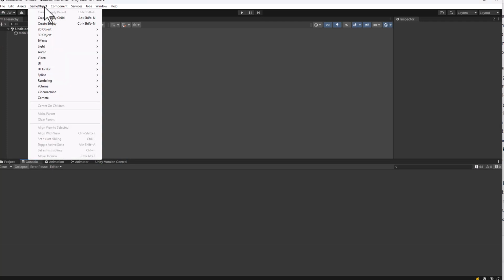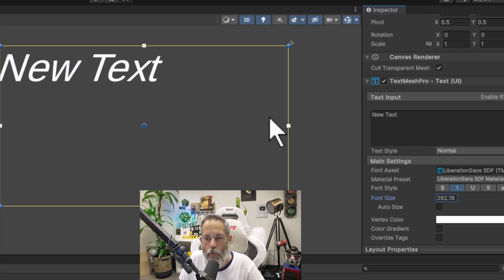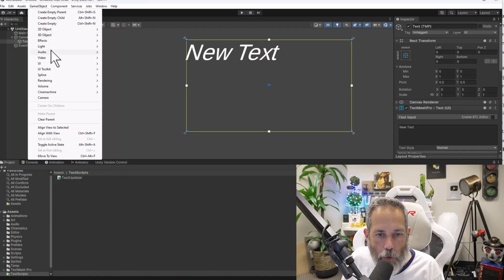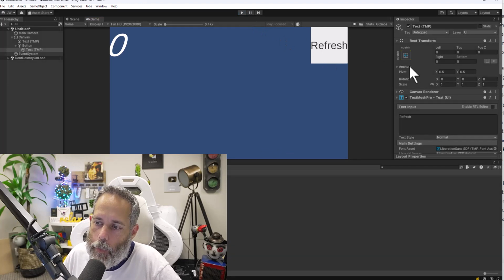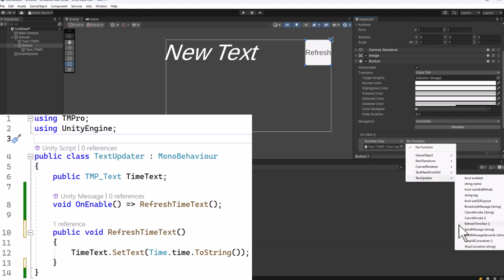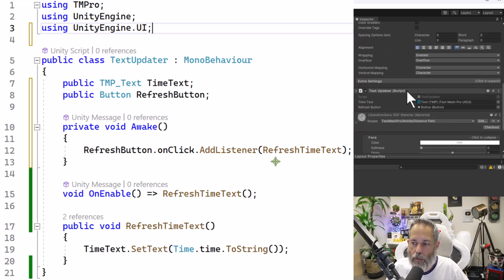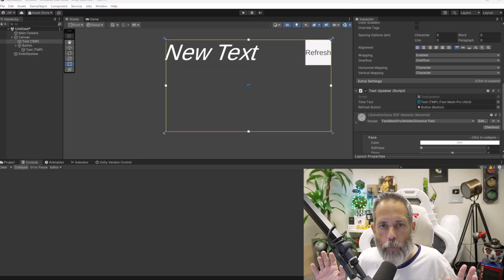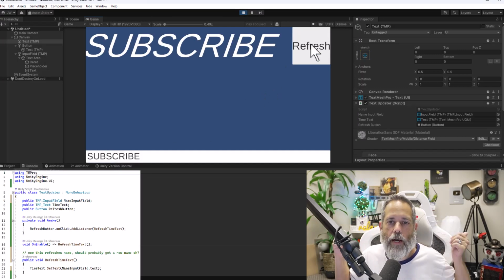How to use Text, Input, & Buttons in your Game - UNITY 101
- 2023 Multiplayer Mastery Course - Open NOW!
- Get your FREE AI Day pass NOW!